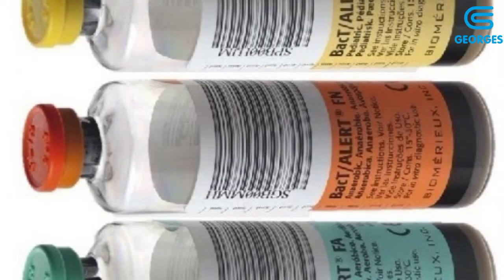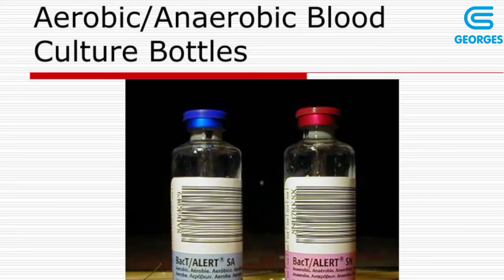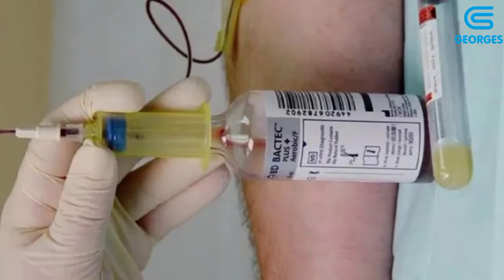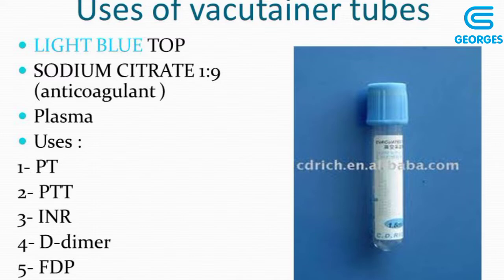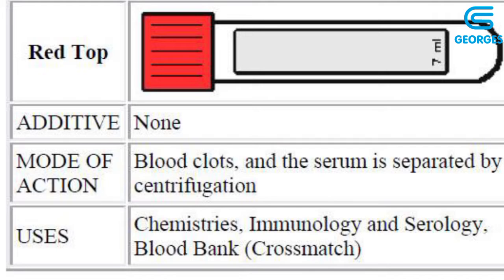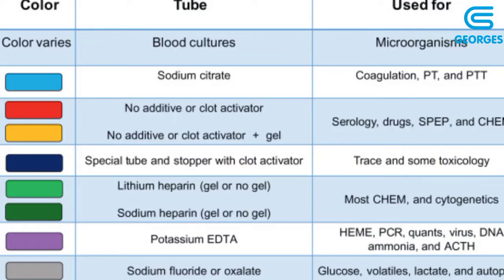Order of Draw, the Use and Composition of Different Types of Vacutainer Tubes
Why do we use different blood collection tubes?
Why don't we use a single universal tube to obtain blood?
The order of draw is a systemic process that needs to be followed when withdrawing blood samples to different blood collection tubes referred to as vacutainers.
Following a proper order of draw prevents cross contamination leading to accurate and reliable results.
Different tubes have different chemical components in them that leads to preservation of the blood products in relation to the specific test that should be carried out.